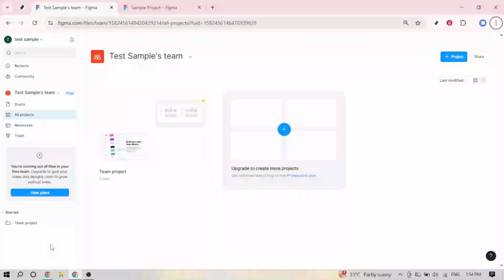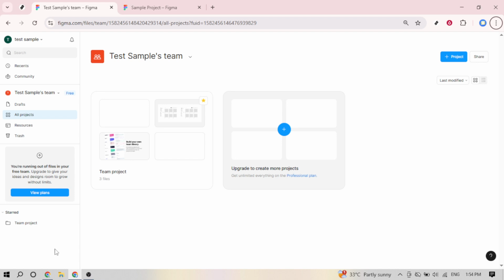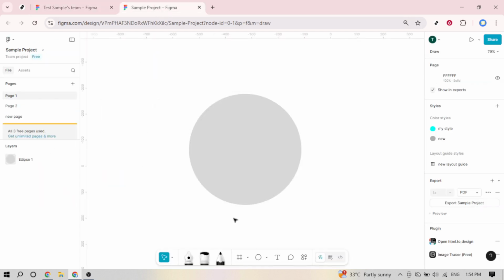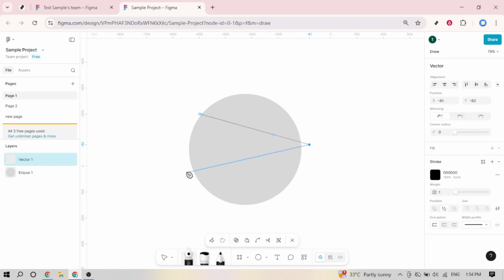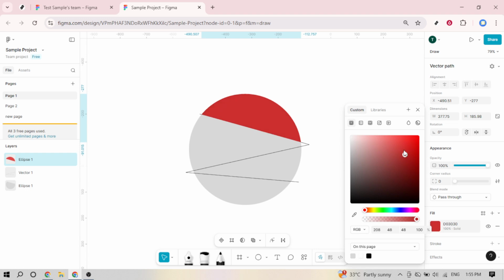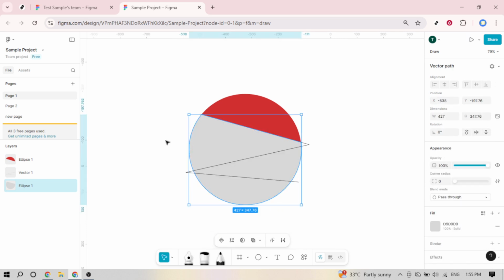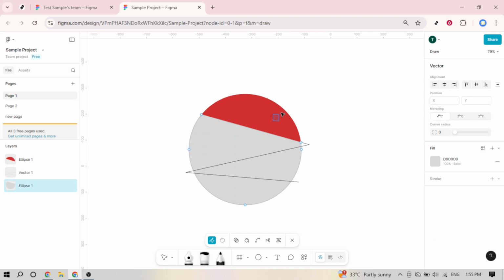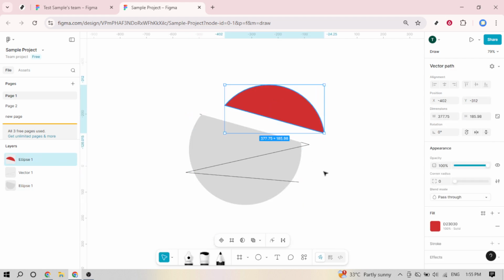How to Create Custom Shape in Figma 2026 (Draw Unique Shape)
how to create a custom shape in Figma using vector tools and simple shape operations. In this tutorial, you’ll design unique shapes by combining basic elements, editing vector points, and using boolean operations like union and subtract.

This step-by-step guide shows how to draw, edit, and refine custom vector shapes in Figma for icons, UI elements, and illustrations. Perfect for beginners who want more control than default shapes provide.